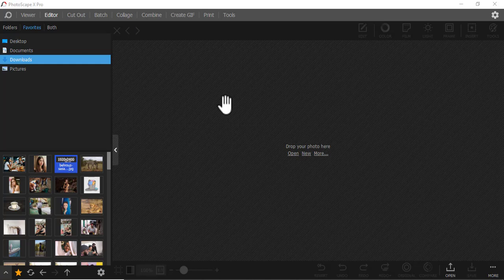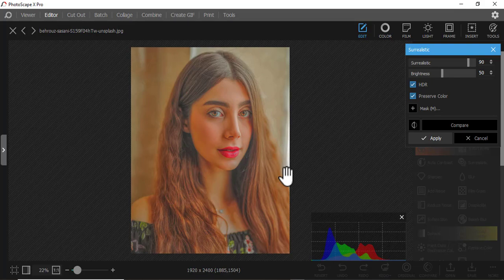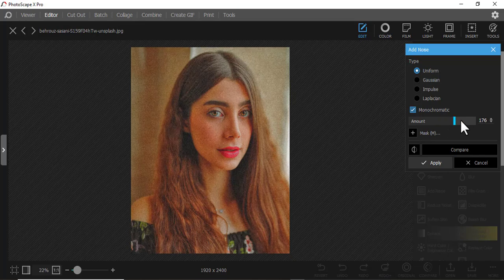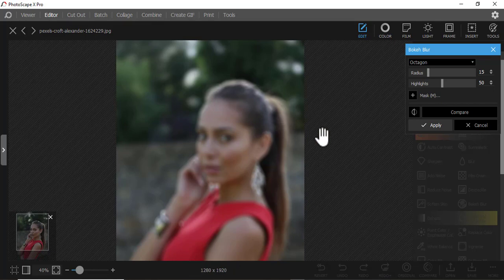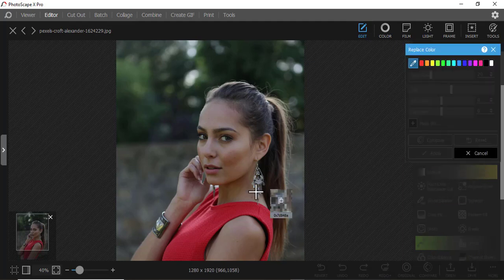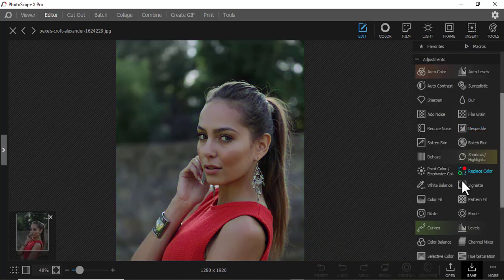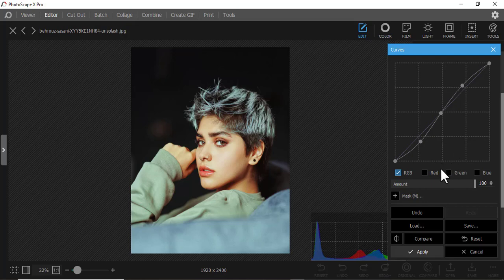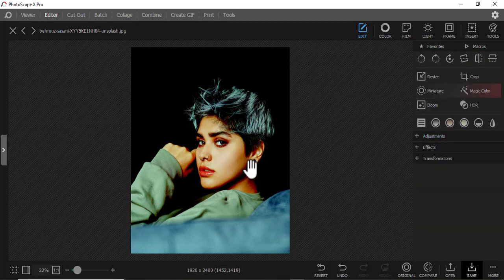PhotoScape X Editing Tutorial (photoshop Alternative) | Using Adjustment Section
PhotoScape X Editing Tutorial
PhotoScape X Pro is a professional picture editing program. It lets users to edit images, create collages, and apply effects to photos.
It includes RAW picture processing, batch editing, complex retouching, background removal, and other capabilities.
PhotoScape X Pro also has a sophisticated collection of filters and effects, allowing users to make even more creative changes to their photographs.